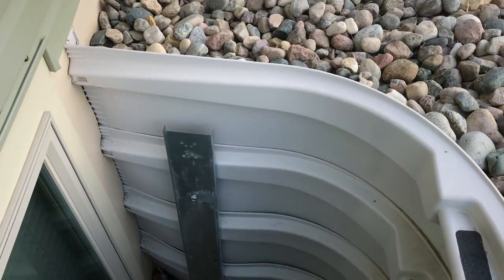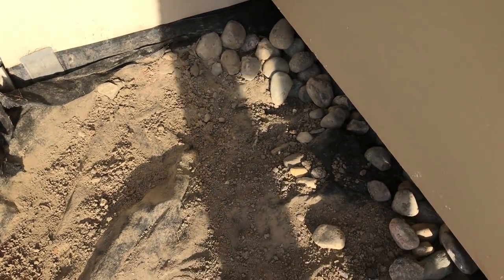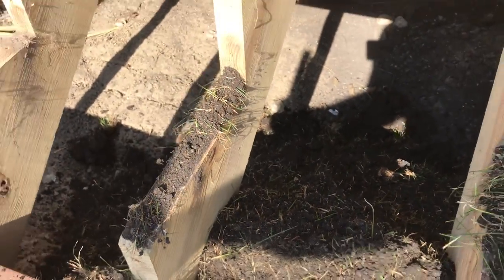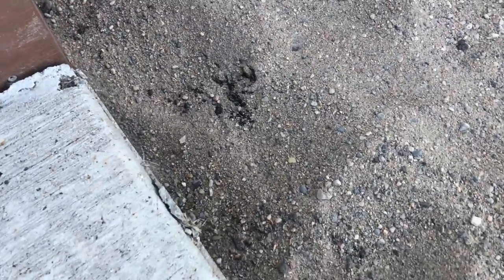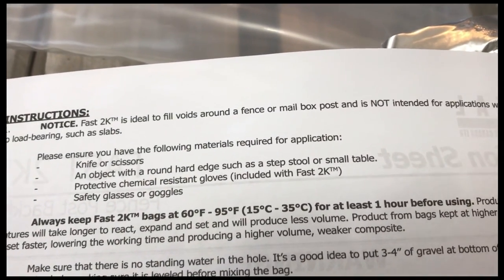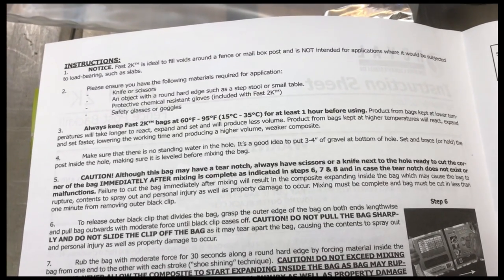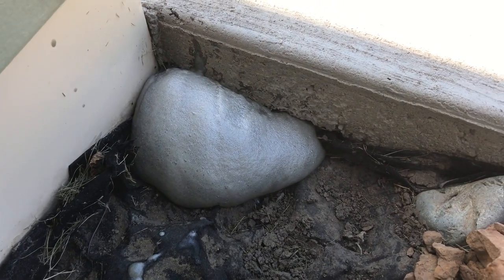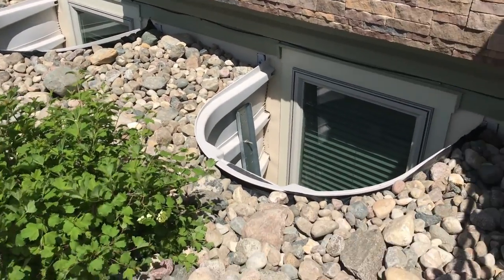Fence Post Backfill. Underpinning Sidewalk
In today's video I regrade the front of our house so the water will divert away, saving the window wells from collapse. Also found the sidewalk is being undermined, I use fence post foam to plug it up.